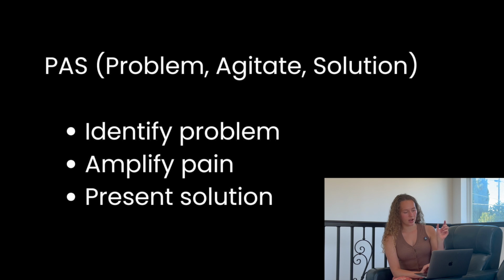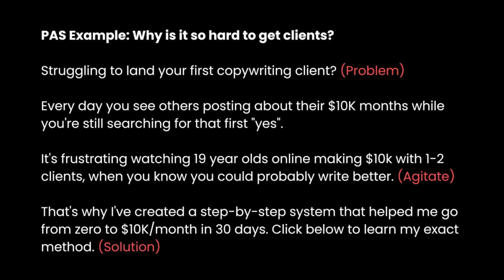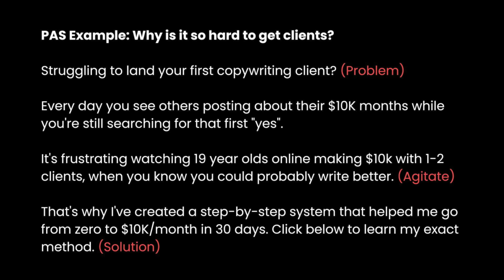Best copywriting templates to sell like CRAZY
Get over $10,000 worth of my business courses for free here ⮕